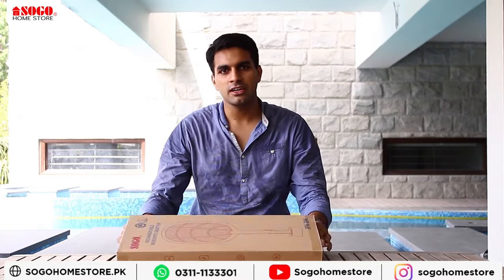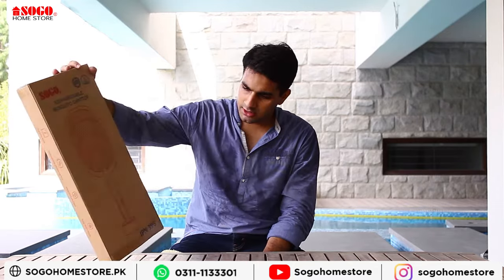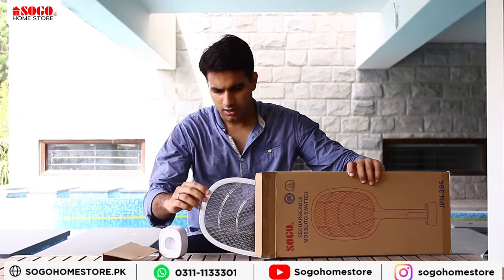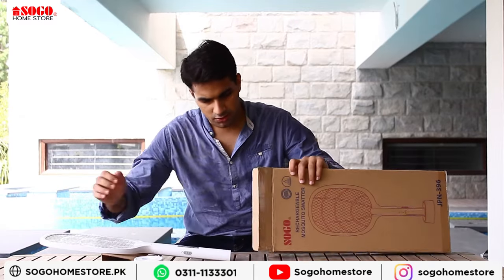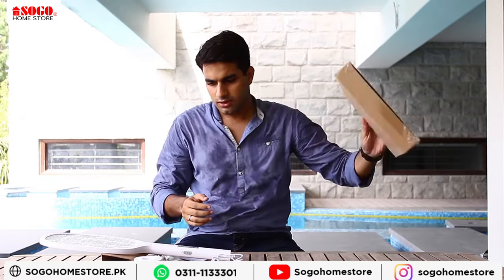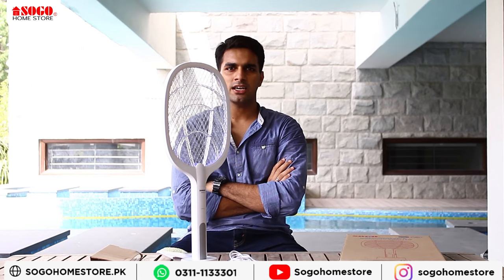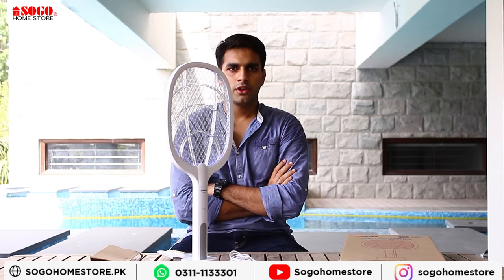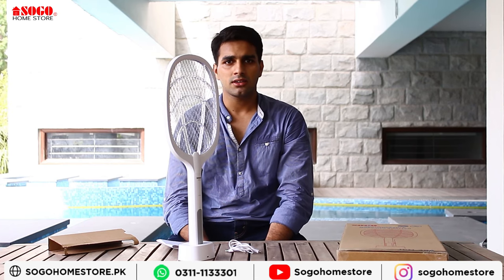Sogo Rechargeable Insect Killer Racket (JPN-396)